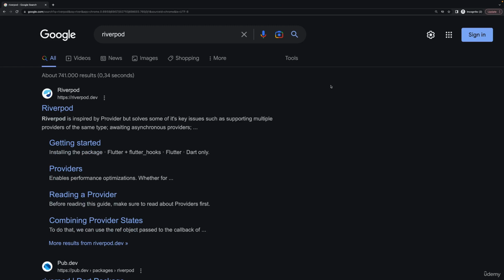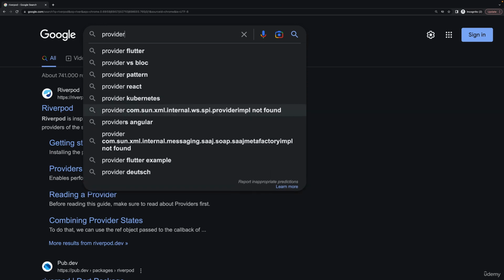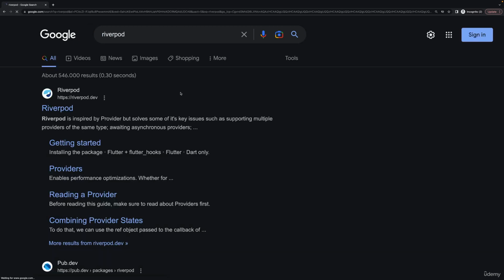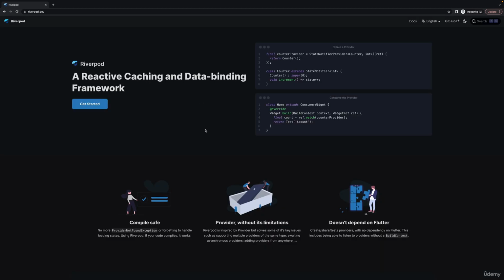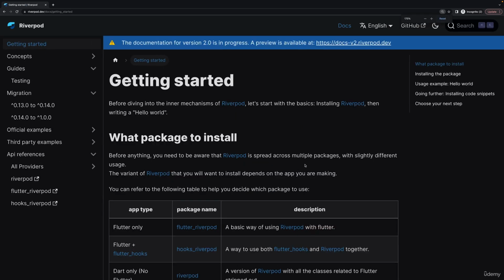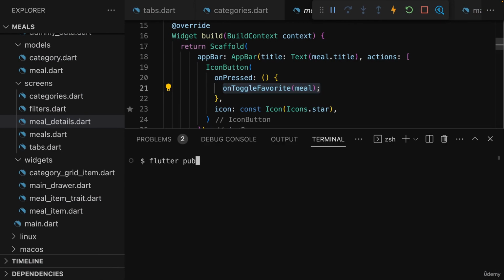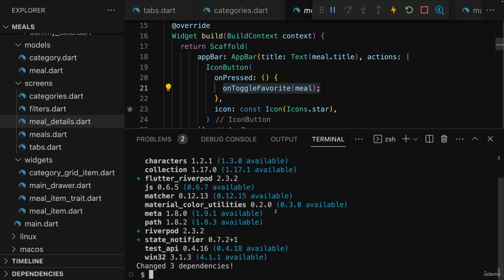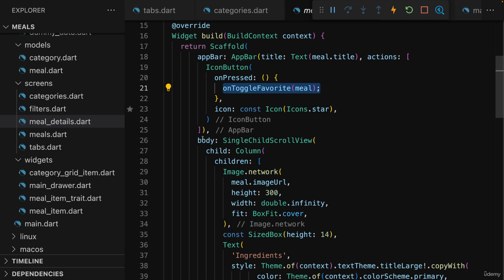179 Installing the Solution Riverpod